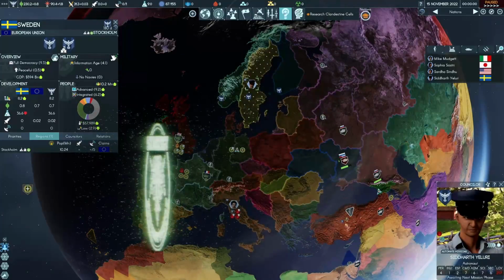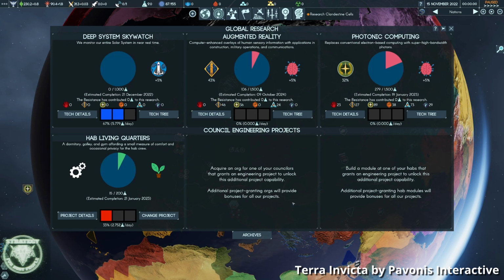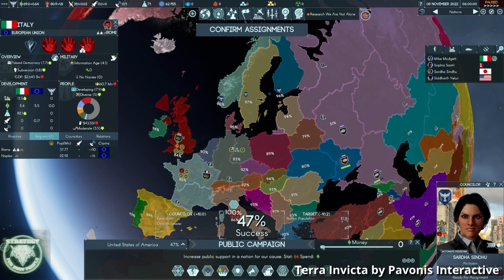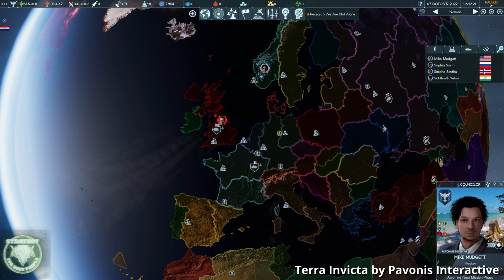Terra Invicta Review - The massivest grandest modern global strategy game?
A new grand-strategy game that takes place in Earth’s solar system? And it looks like a mashup of The Expanse meets Stellaris meets City of Gangsters with some geopolitics and a looming alien invasion painted on top! It sounds like a winner, but is it?

Watch on, and find out.

My name is thoraxe, and this is Strategy for Busy People. If you've got a few minutes, I'll tell you what to play.

0:00 Preview
0:21 Title screen
6:23 The Final Verdict